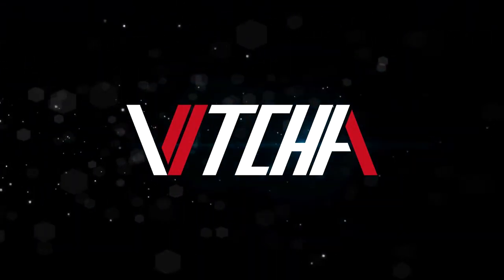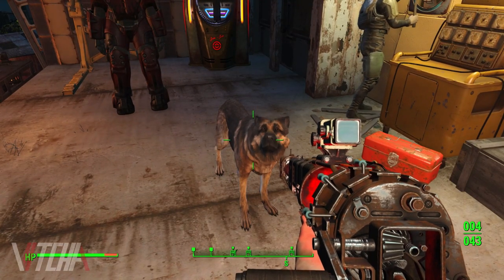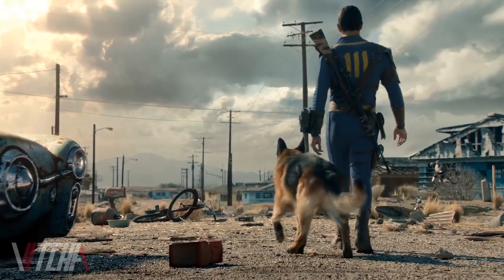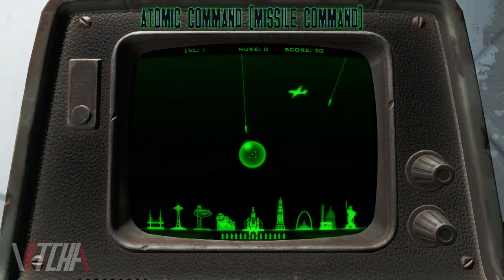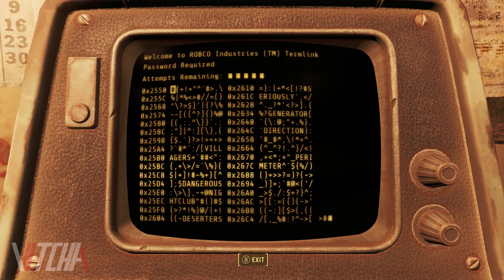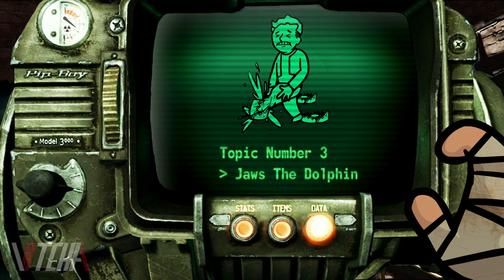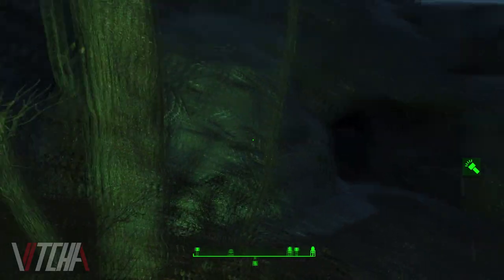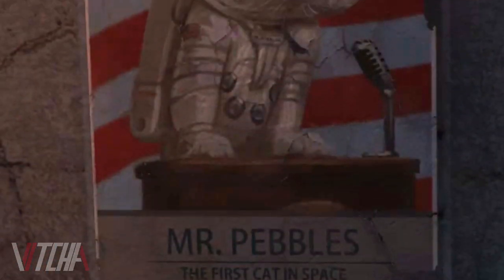10 Things You Don't Know About Fallout 4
In this ViiTCHA video we cover 10 things about Fallout 4 that you may or may not know. The video brushes over topics that are based in game mechanics, Easter Eggs, secrets and things that are just simply fun to know, but all of these Fallout 4 topics are either obscure or widely unknown.

Audio/Editing:
Audio Technica AT2020 Mic
Adobe Audition